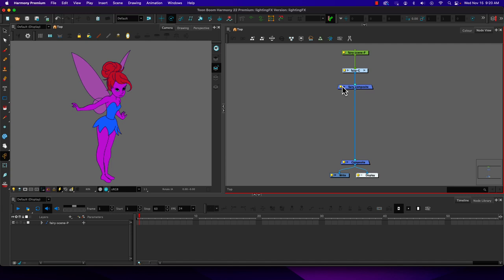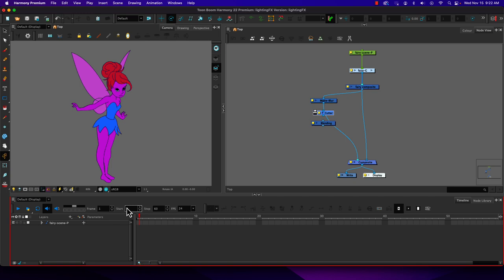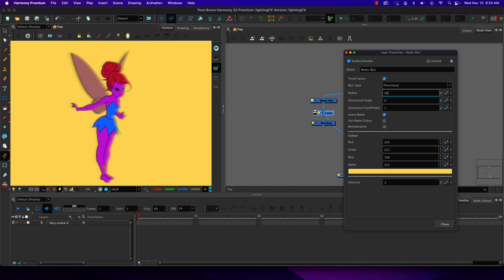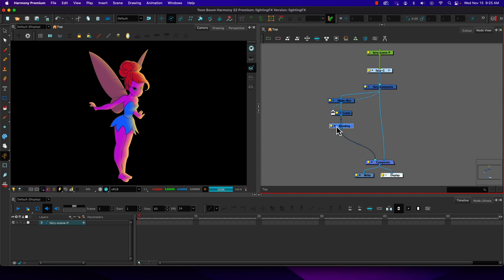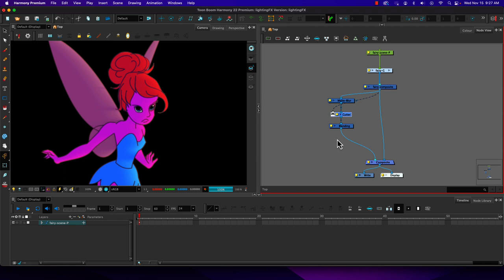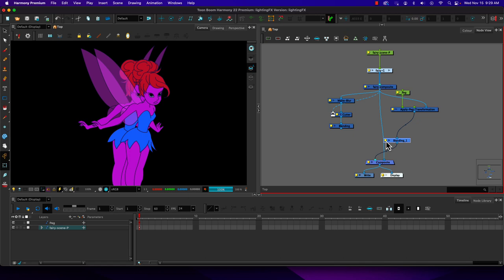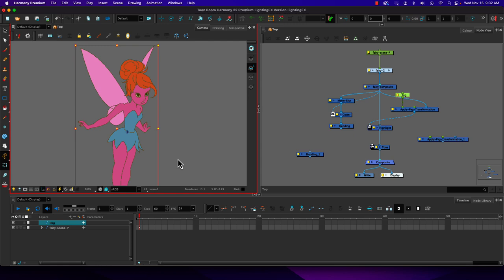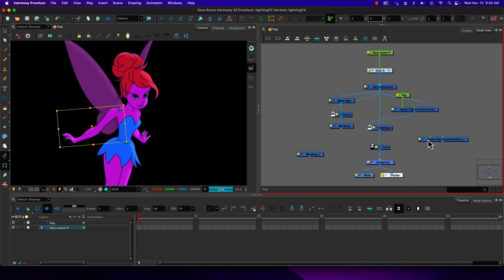Using Nodes to Create Lighting Effects in Harmony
In this video we start the exploration of using nodes to generate highlights and shadows on our drawings and rigs in Toon boom Harmony Premium. We generate lighting with Matte-Blur and then compare that to using Highlight and Tone.